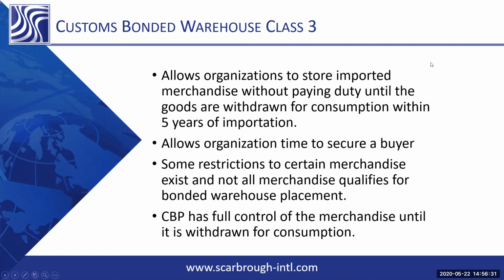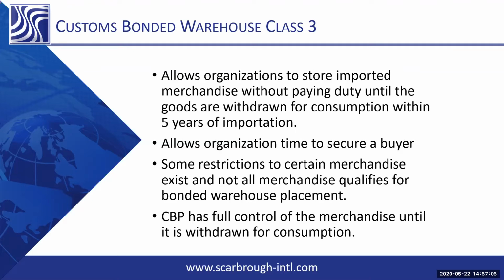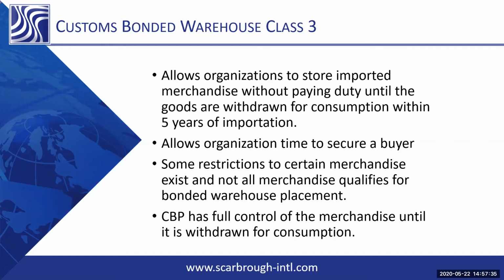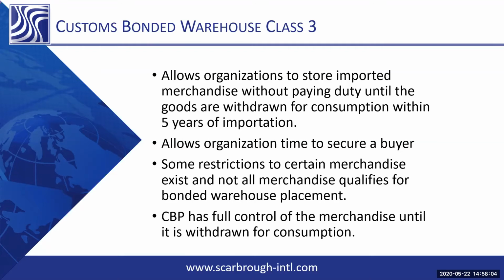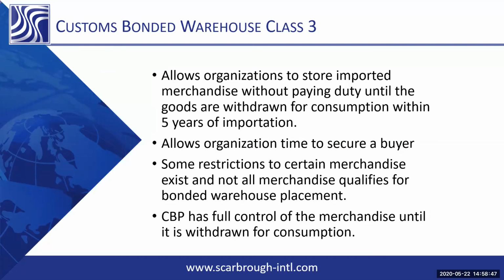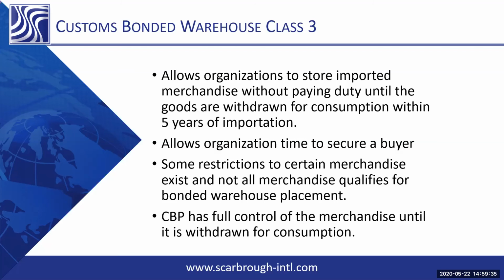What is a U S Customs bonded warehouse Class 3?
Join us with Warehouse Compliance & Fulfillment experts as we learn about ecommerce online order fulfillment and distribution. Our experts will give a quick rundown on the process, best practices, and do's & don't's in an ecommerce world, then open up for a Q&A Session.